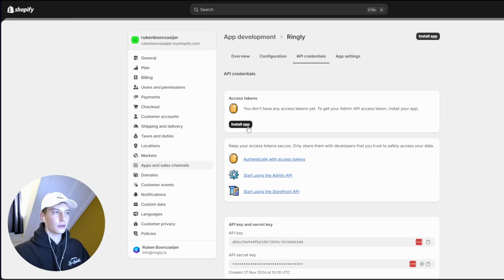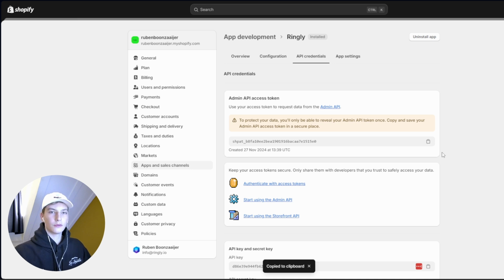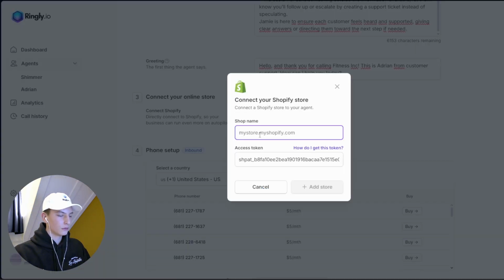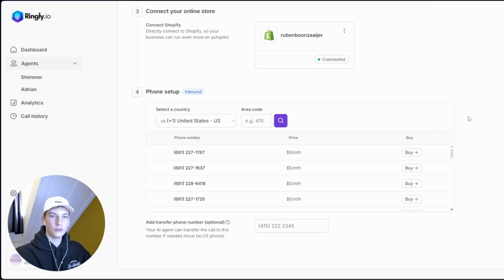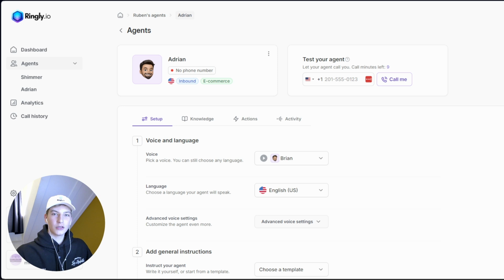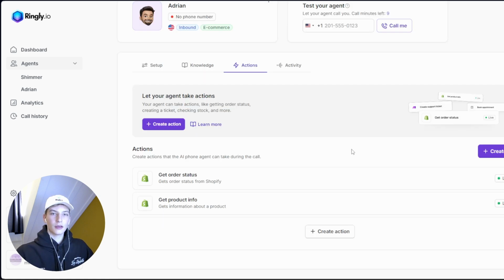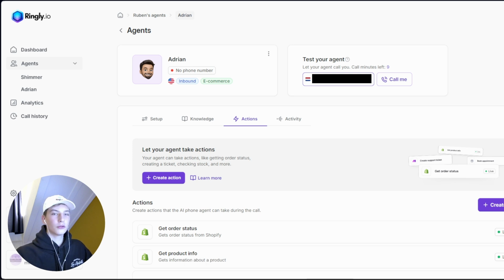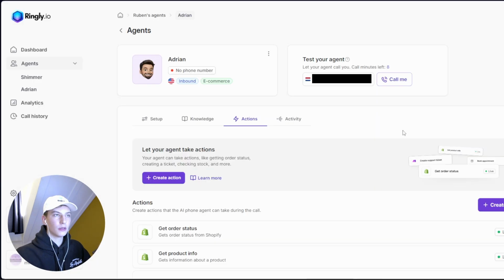I let AI run my Shopify store